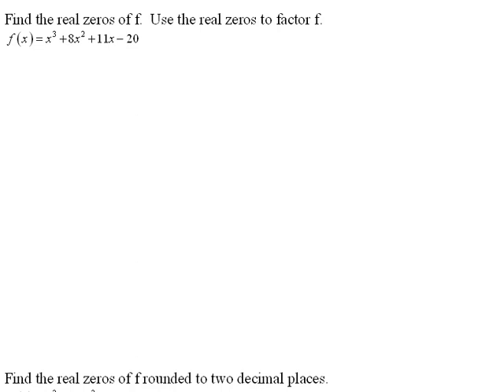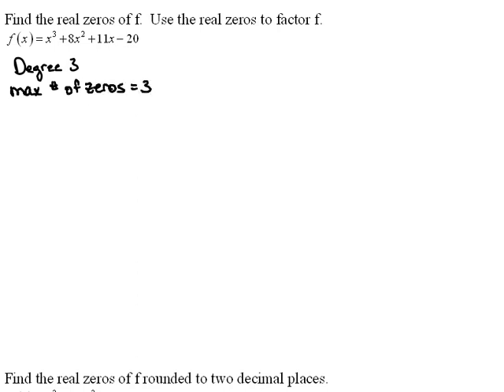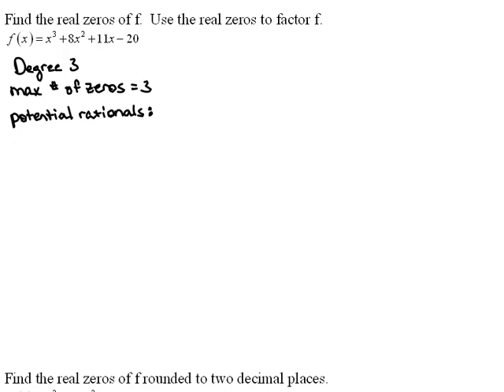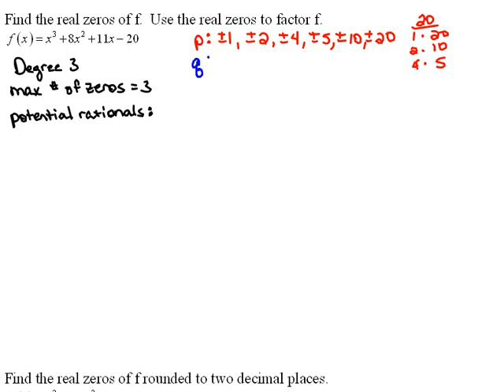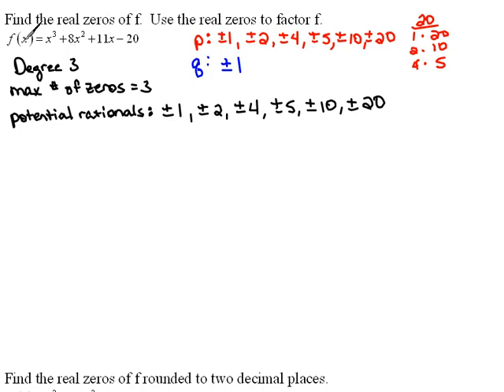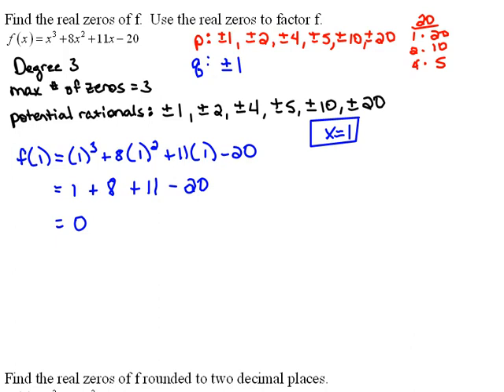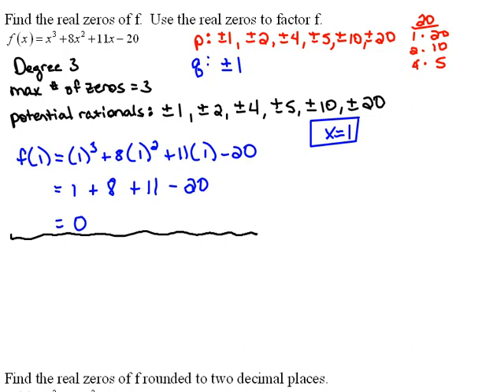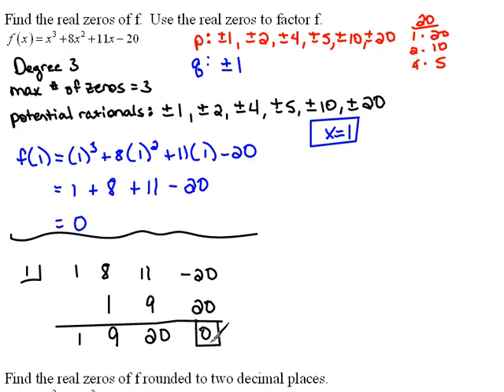Finding Real Zeros Using the Potential Rationals part 1 5.2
Finding zeros of functions